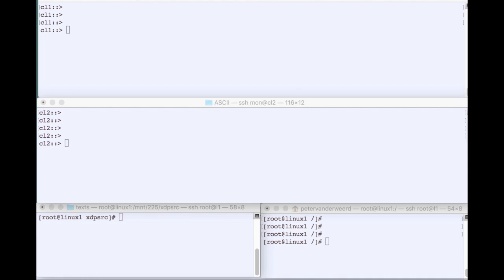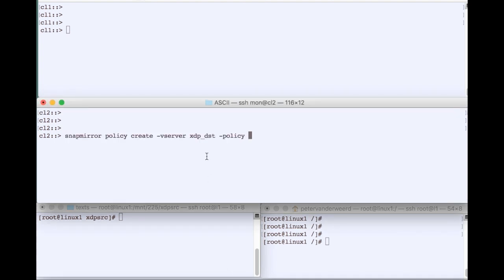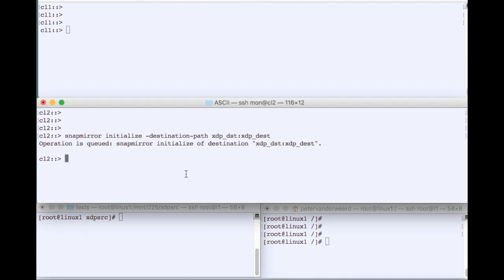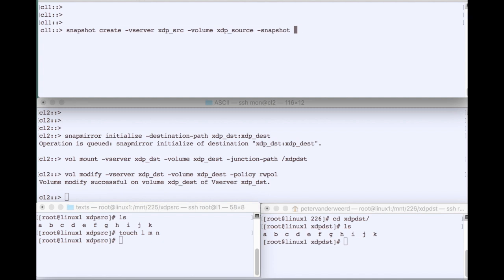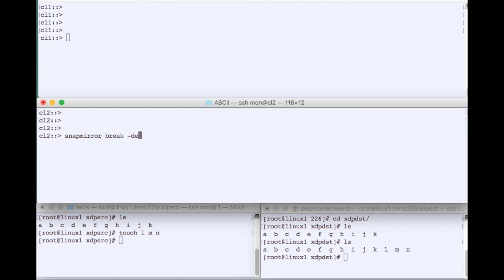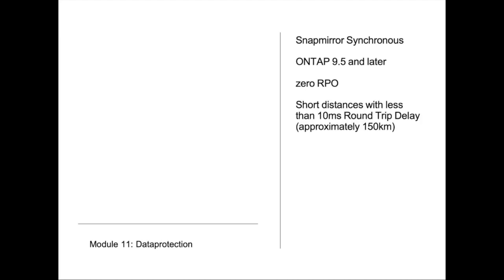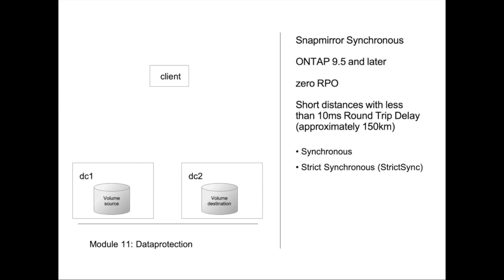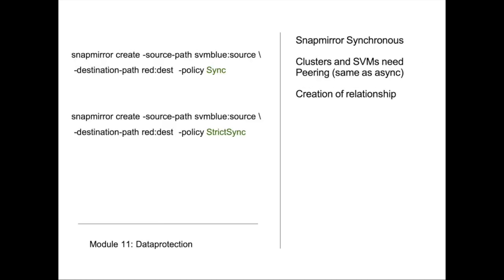NetApp ONTAP DataProtection with SnapMirror 7